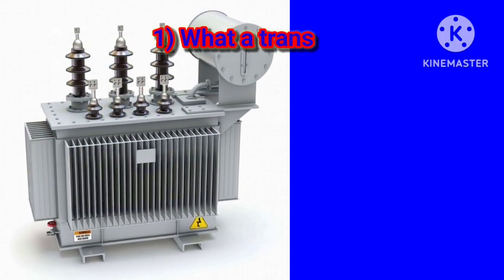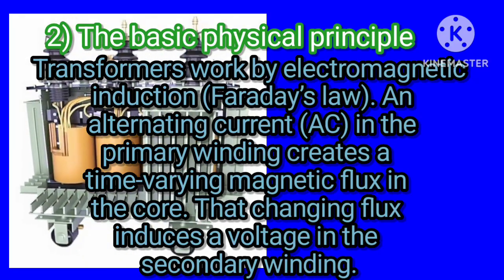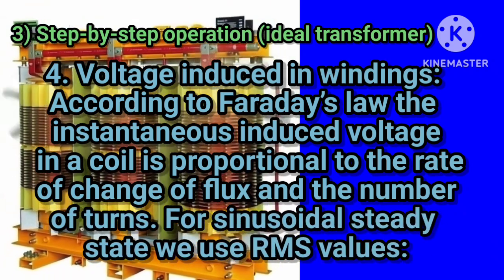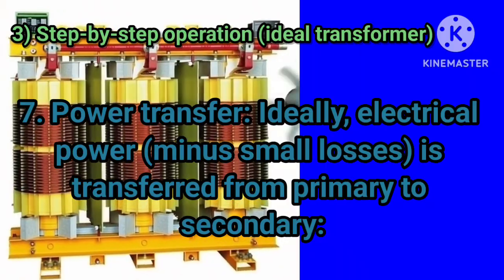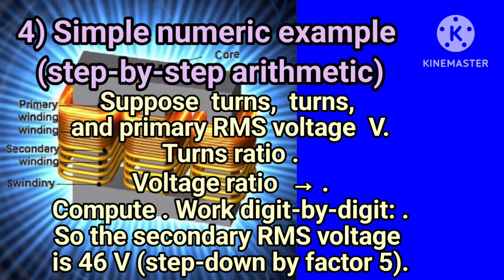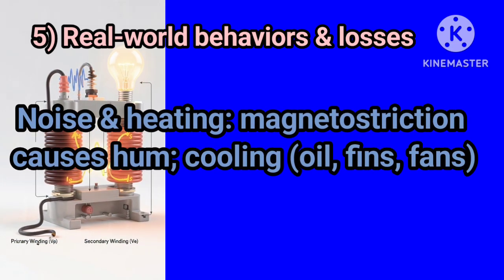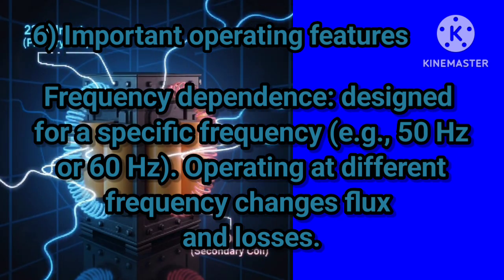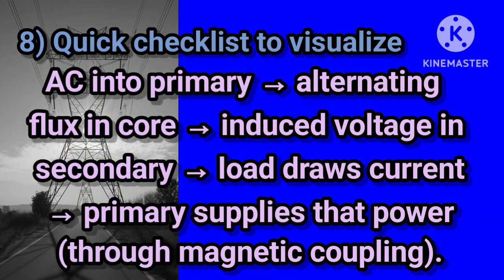Transformer Working Explained Step by Step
"🔥 Transformer Working Explained Step by Step | Electrical Transformer Animation ⚡ | Easy Science for All"

Discover how an electrical transformer works — explained step by step with animation!
Learn how AC voltage enters the primary coil, how magnetic flux flows through the iron core, and how induced voltage powers the secondary coil.
Perfect for students, electricians, and anyone curious about how electricity is transmitted and reduced safely.

📘 Topics Covered:
✅ What is a Transformer
✅ Step-by-Step Working
✅ Electromagnetic Induction Explained
✅ Step-Up & Step-Down Transformers
✅ Real-Life Uses and Power Applications

⚙️ Simple animation | Clear explanation | Easy-to-understand visuals